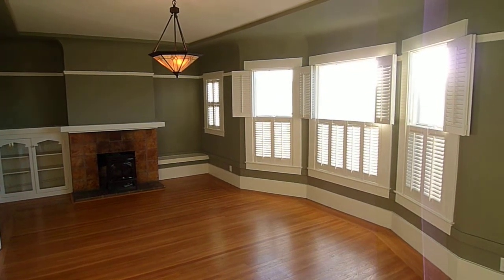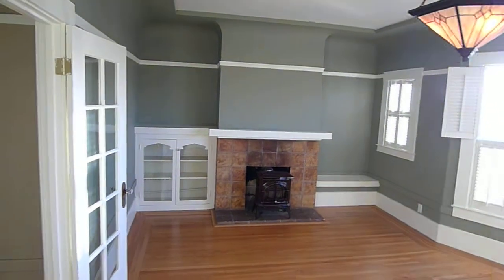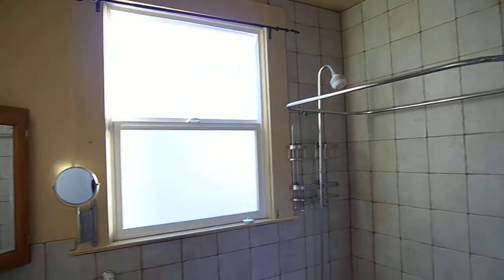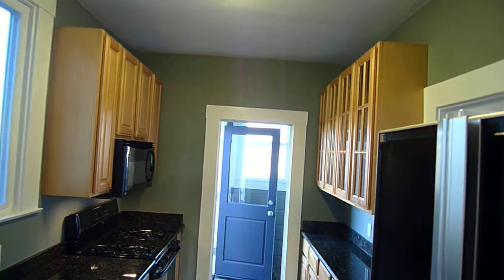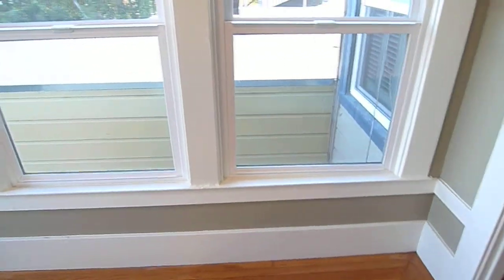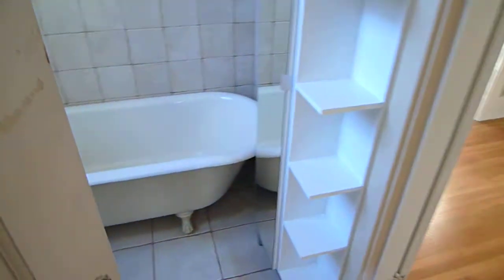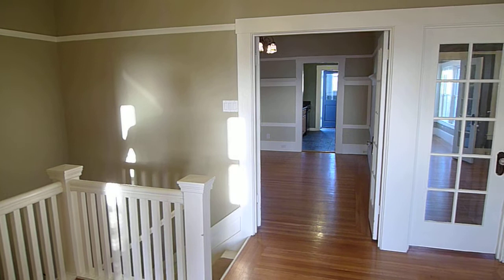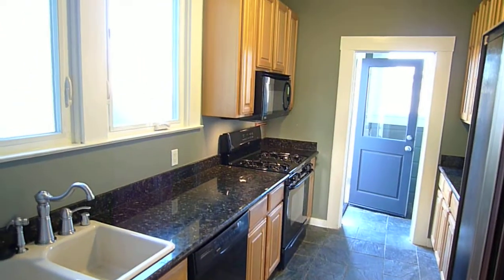Richmond District: One Bedroom + Bonus Room Top floor flat